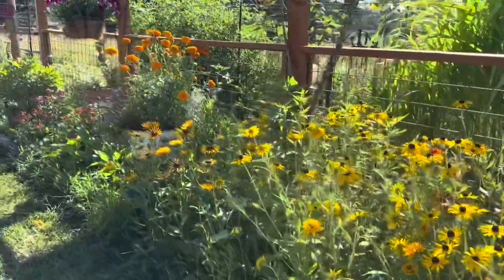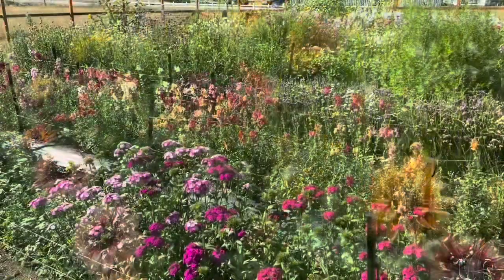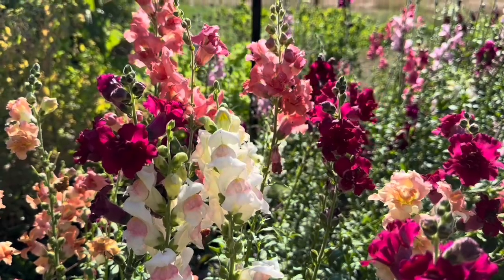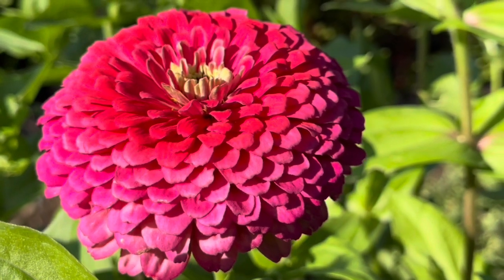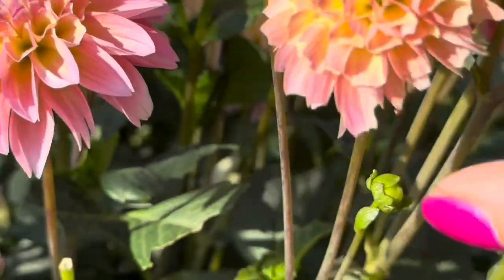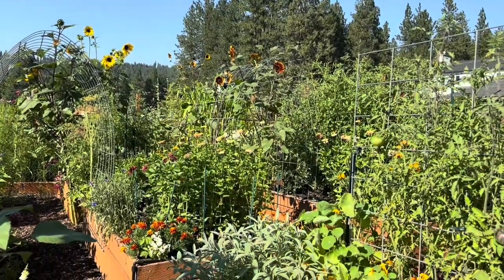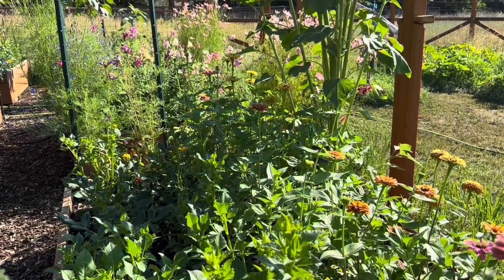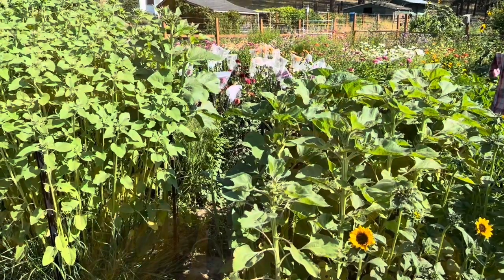Garden Update! | August 4, 2024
Thanks for joining me in the garden for a mid-summer update!